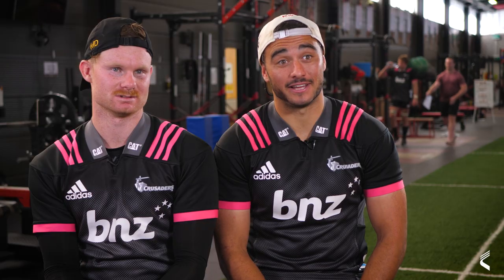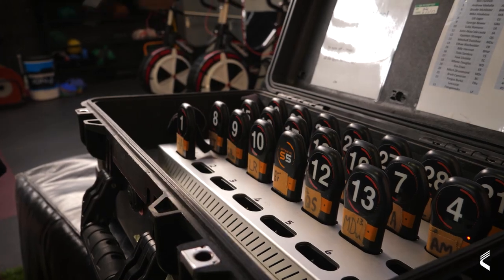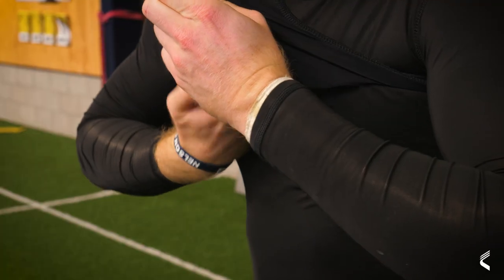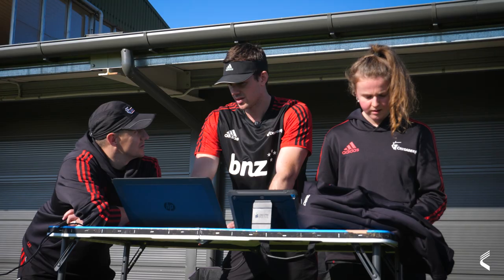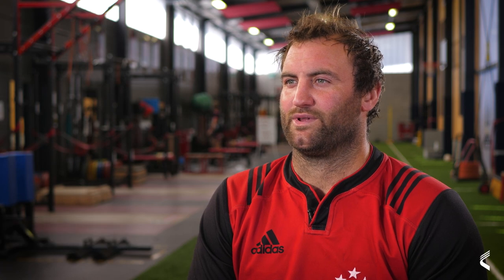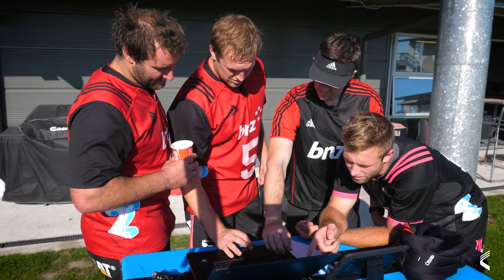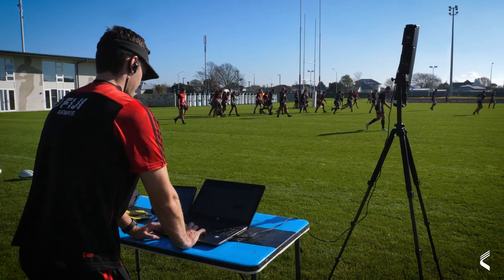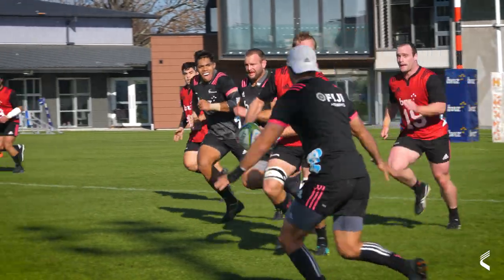Catapult x Crusaders: How has the data facilitated conversation?